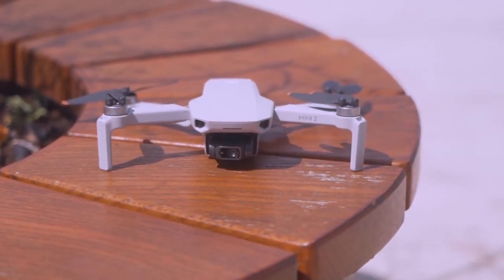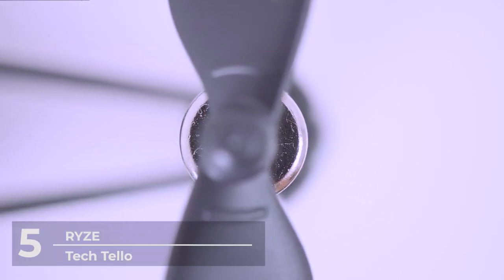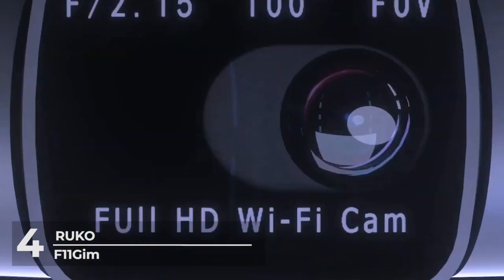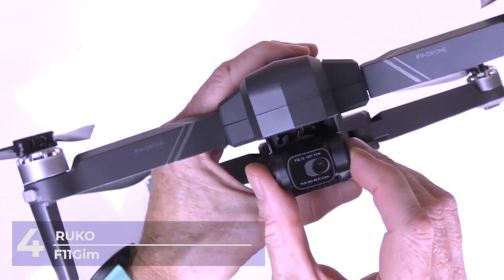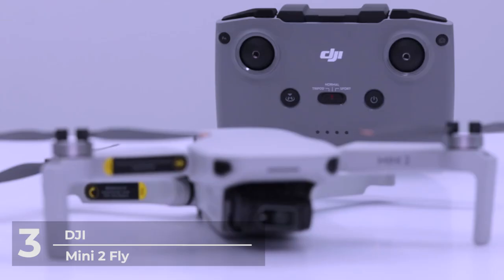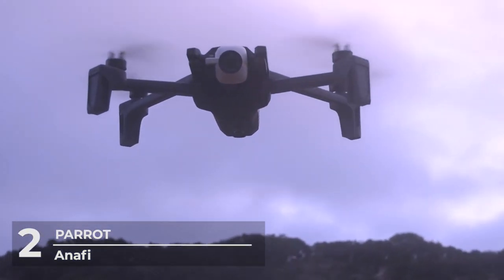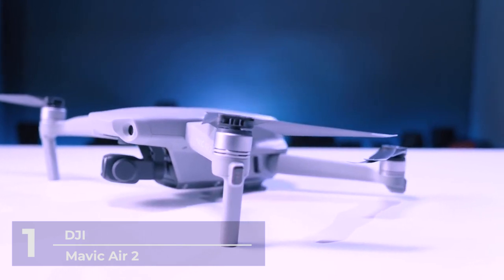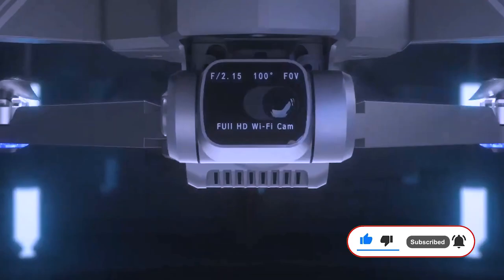Best Drone 2022 ✅✅✅ Top 5 Best Drones in 2022 Review ✅✅✅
𝐆𝐥𝐨𝐛𝐚𝐥 𝐥𝐢𝐧𝐤𝐬:
5. Ryze Tech Tello
4. Ruko F11Gim
3. DJI Mini 2 Fly
2. Parrot Anafi
1. DJI Mavic Air 2

𝐂𝐚𝐧𝐚𝐝𝐚:
5. Ryze Tech Tello
4. Ruko F11Gim
3. DJI Mini 2 Fly
2. Parrot Anafi
1. DJI Mavic Air 2

𝐈𝐧𝐝𝐢𝐚:
5. Ryze Tech Tello
4. Ruko F11Gim  - Not avalable
3. DJI Mini 2 Fly
2. Parrot Anafi - Not avalable
1. DJI Mavic Air 2